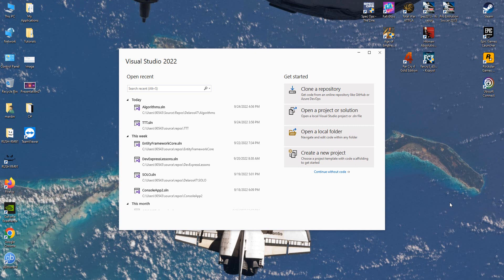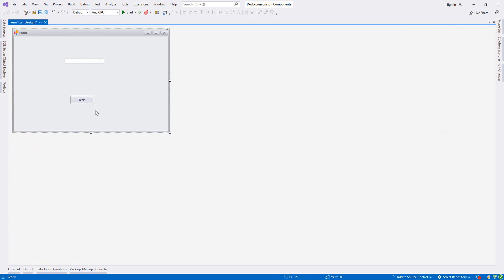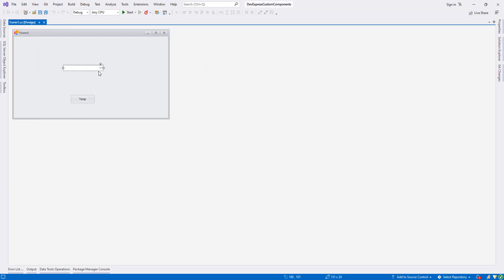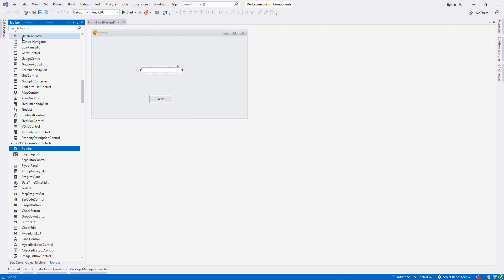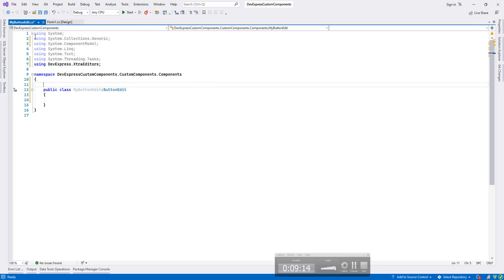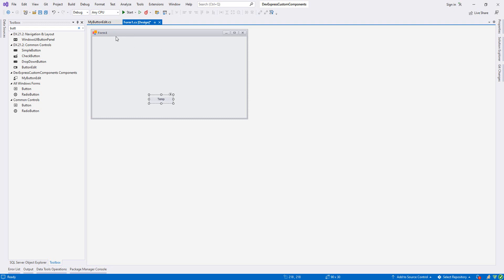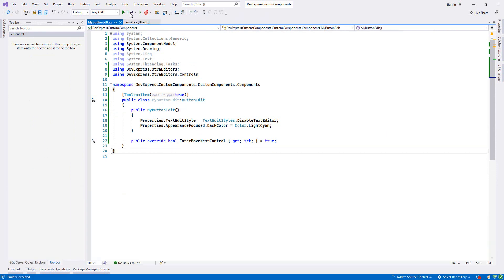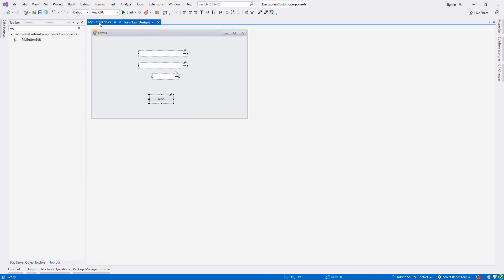1) C# DevExpress Custom Components (ButtonEdit)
C# DevExpress Custom Components (ButtonEdit)